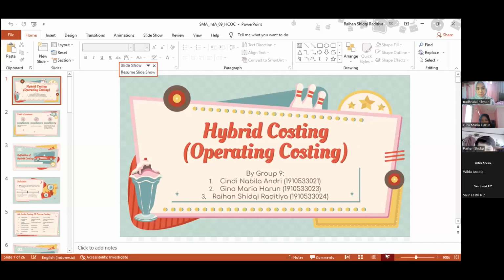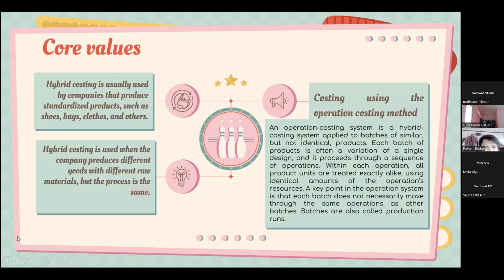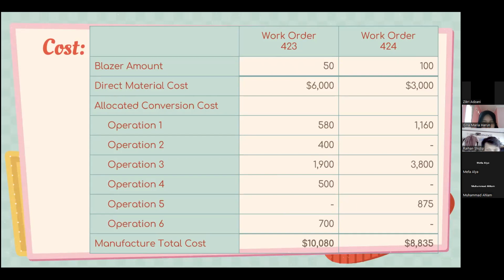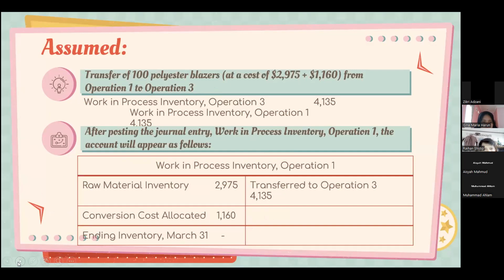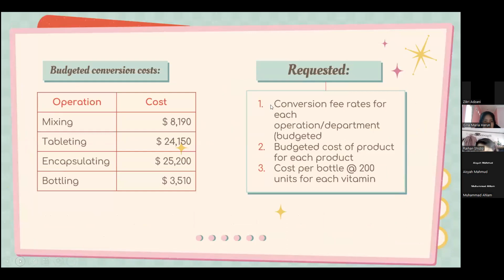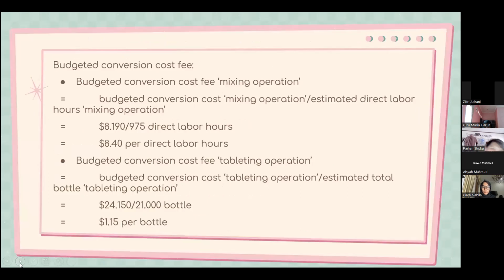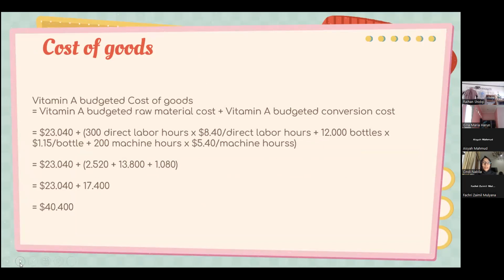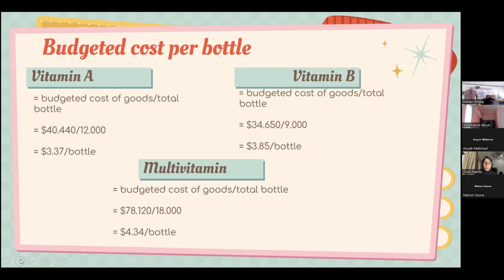Seminar Management Accounting Class - Presentation Group 9